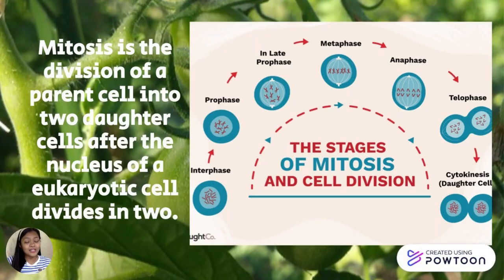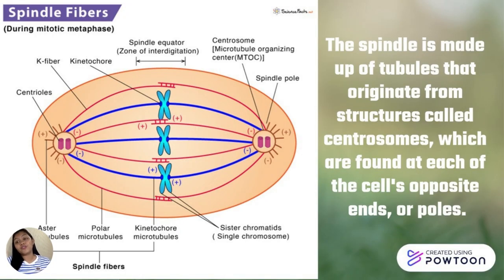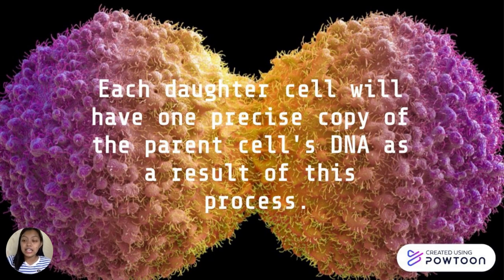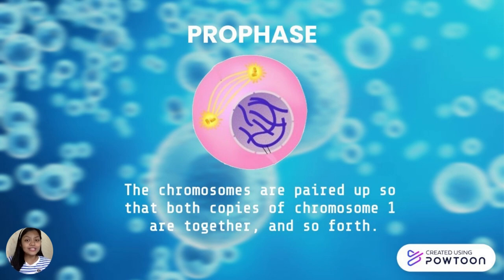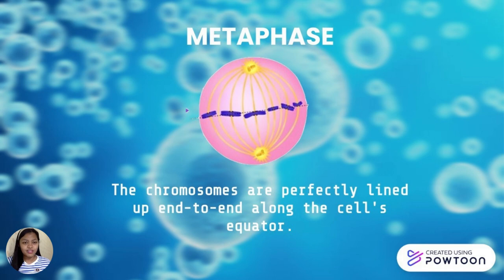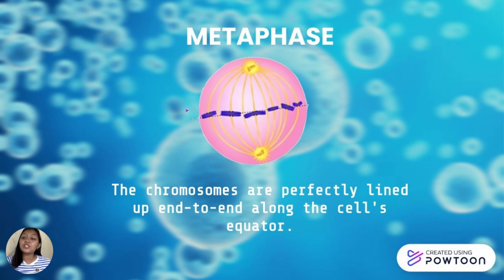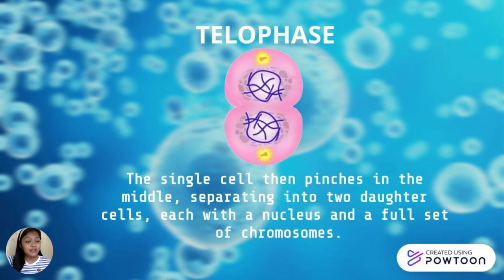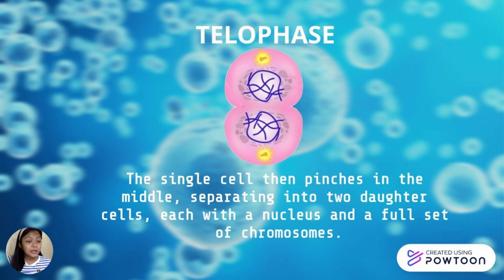[LBYBOTA] Audio-Visual Micro-lecture 6: Mitosis